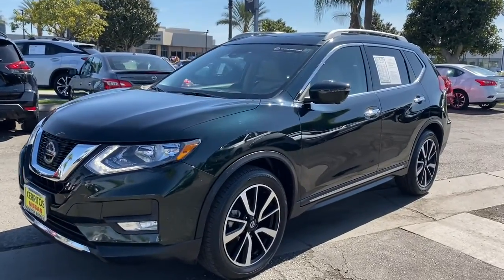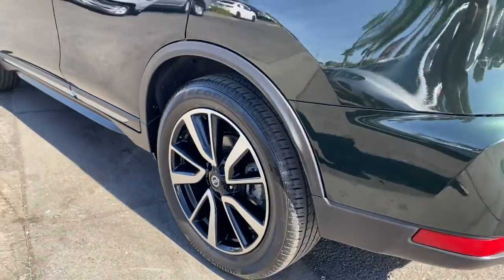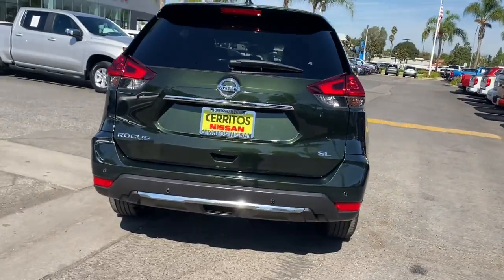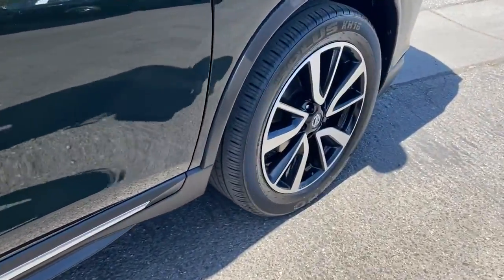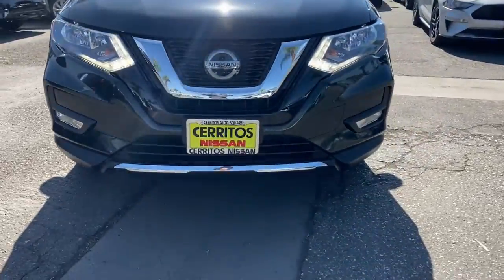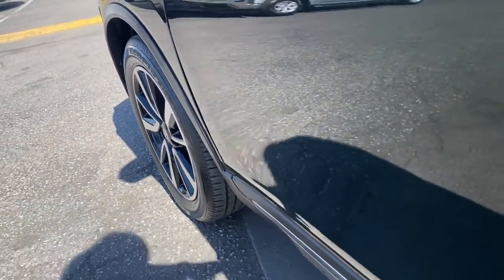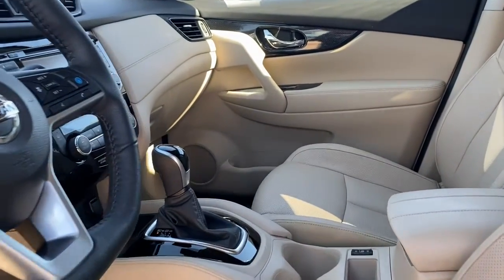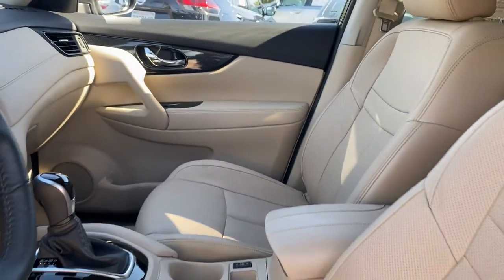2020 Nissan Rogue Cerritos, Los Angeles, Anaheim, Huntington Beach, Long Beach, CA P31403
Midnight Pine Metallic Used 2020 Nissan Rogue available in Cerritos, California at Cerritos Nissan. Servicing the Los Angeles, Anaheim, Huntington Beach, Long Beach, CA area.

Cerritos Nissan
18707 E. Studebaker Rd

**SAVE** **BACKUP CAMERA** **ONE OWNER** **EXTRA CLEAN** **BLUETOOTH** **MP3** **ALLOY WHEELS**. CARFAX One-Owner. Certified. Clean CARFAX. 26/33 City/Highway MPG SL FWD CVT with Xtronic 2.5L I4 DOHC 16VNissan Certified Pre-Owned Details:* Vehicle History* Warranty Deductible: $100* Transferable Warranty* Roadside Assistance* Limited Warranty: 84 Month/100000 Mile (whichever comes first) from original in-service date* Includes Car Rental and Trip Interruption Reimbursement* 167 Point InspectionCerritos Nissan Keeping it Simple! Giant Cerritos Nissan is a well-recognized dealership located on the border of LA and Orange County. We proudly serve LA County Orange County Riverside San Diego and San Bernardino counties.Click for more information Call to set up an appointment or better yet come on down to giant Cerritos Nissan and get behind the wheel and test drive it today!